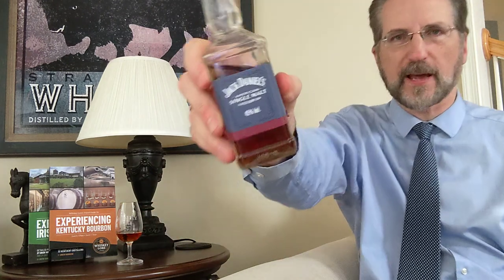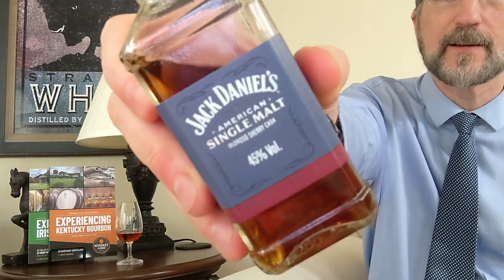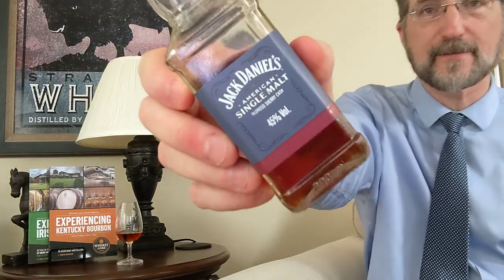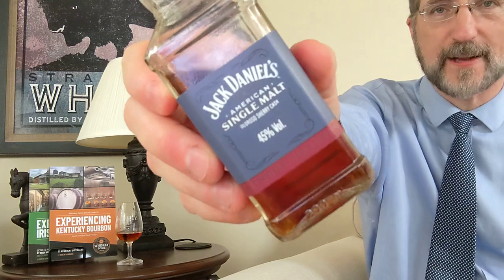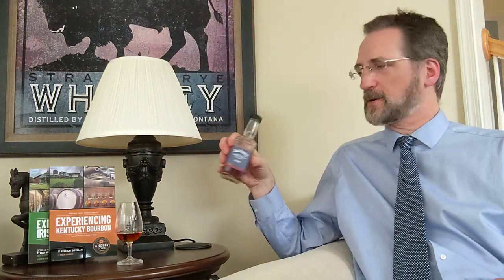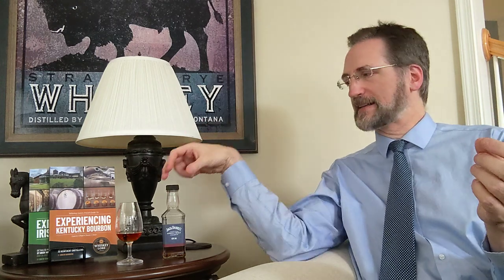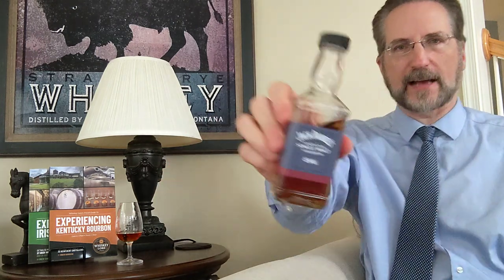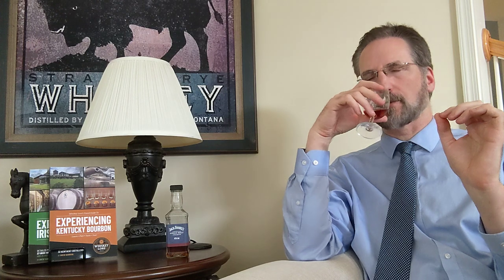🥃 IT'S HERE! SORT OF... // Jack Daniel's American Single Malt (Oloroso Sherry Cask Finish)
ℹ️ ABOUT TODAY'S EPISODE
I was quite excited when I saw the email come through saying Chris Fletcher was ready to introduce us to the new Jack Daniel's American Single Malt. Rumor was, we were going to get to see a wide release. Well, its wide yes...but close enough for you to get it? Details and tasting here.

🥃 ✅ Yes, there is now a free option. Come join for the latest updates and special offers! ✅ 🥃

Cheers and Slainte mhath! 🥃
Drew

ℹ️ ADDITIONAL LINKS ℹ️

🙏 SPECIAL THANKS for supporting Whiskey Lore and real whisky history!